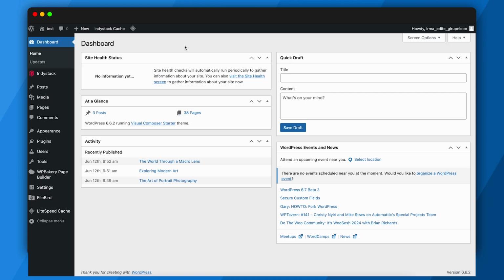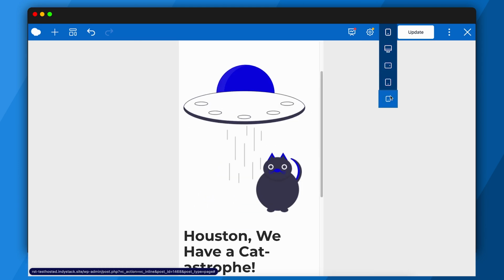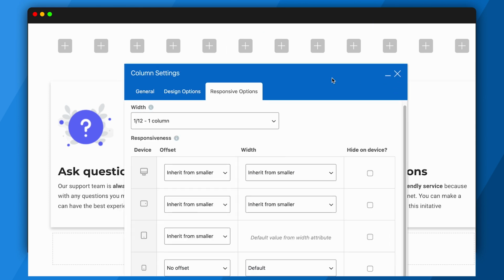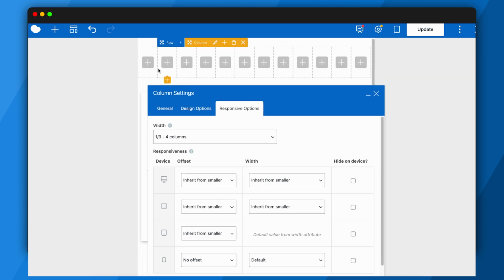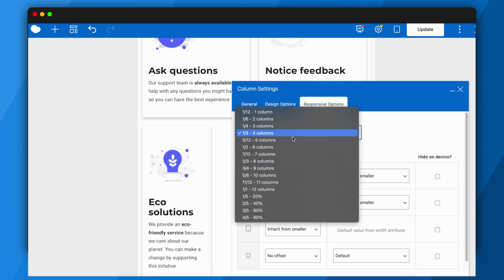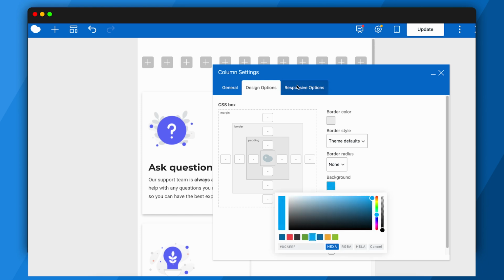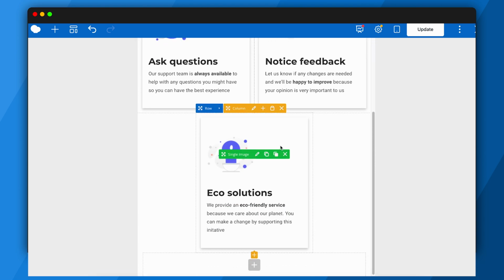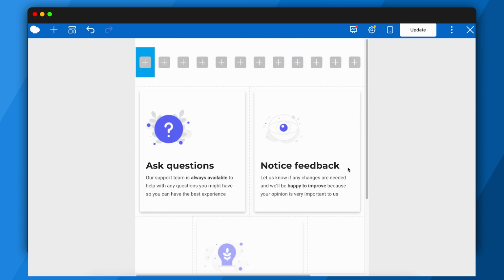A walkthrough through the WPBakery responsive settings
In this tutorial, we'll go through all of the responsive options available in WPBakery.